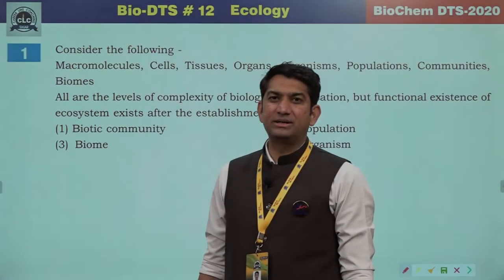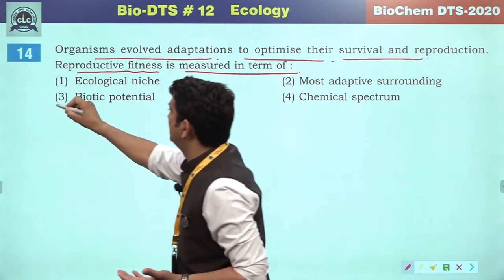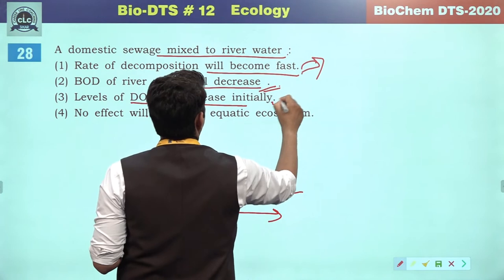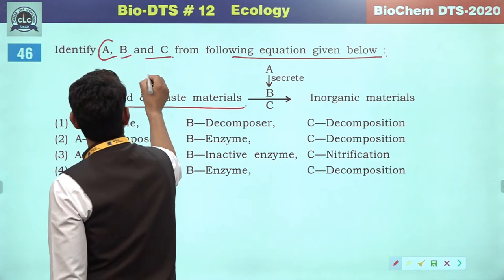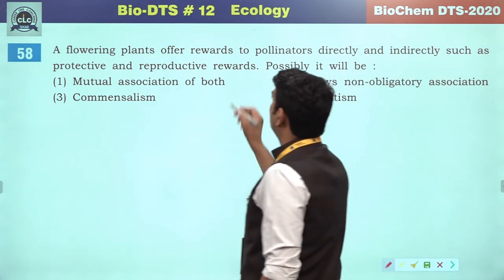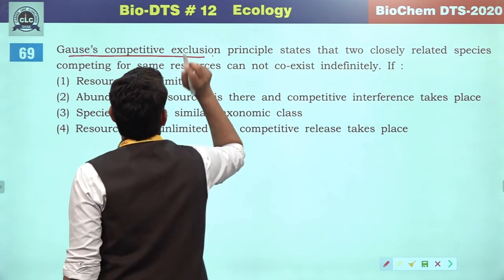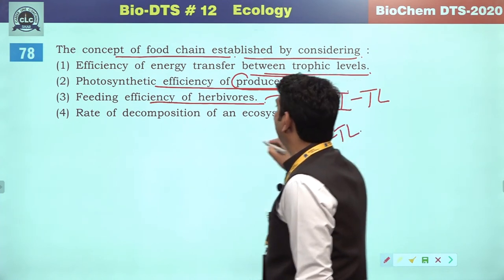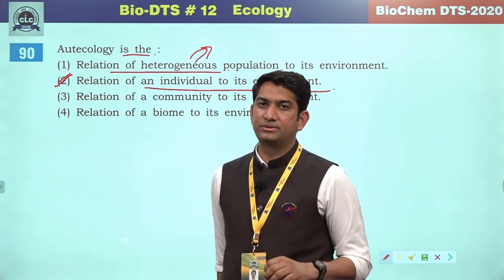Bio DTS-12, Part-I, ECOLOGY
BioChem DTS-2020,
Bio DTS-12,
Part-I(Ques No.:-01 to 90),
ECOLOGY